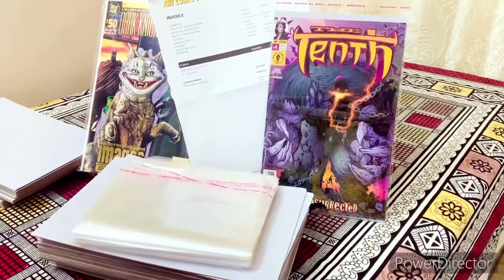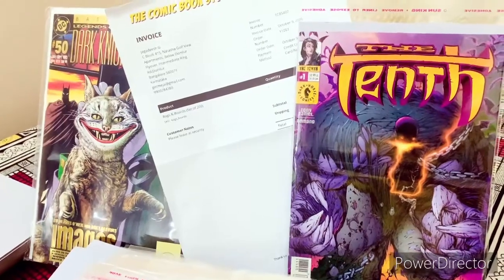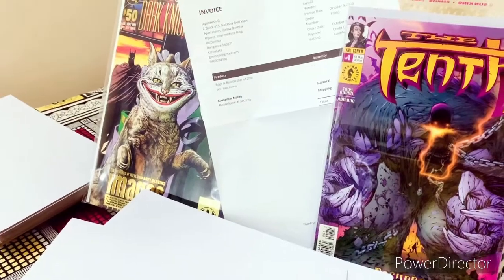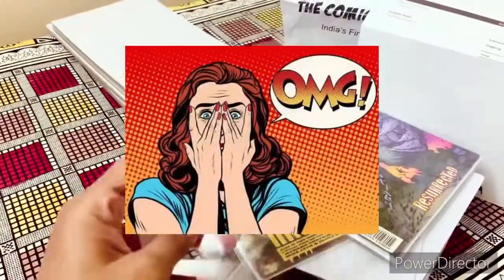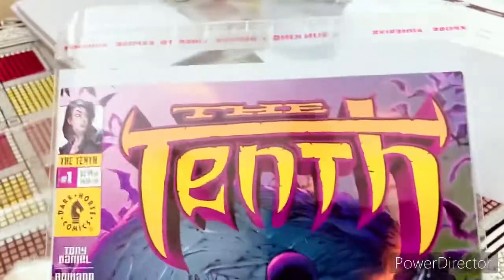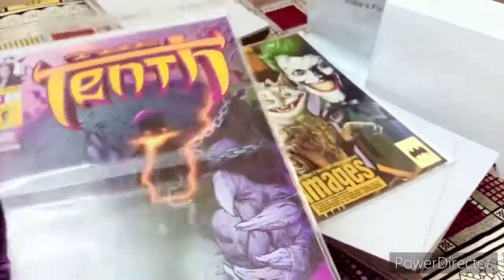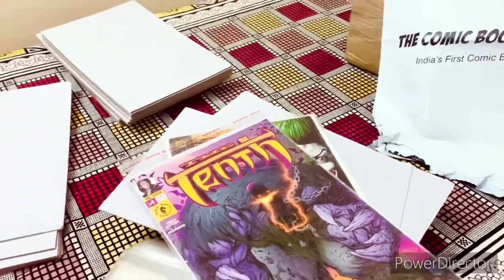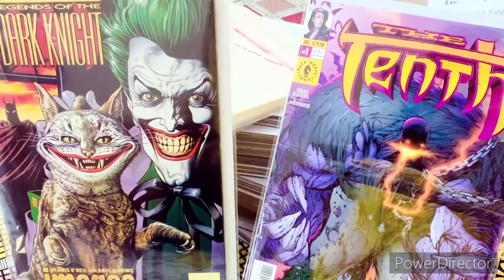Buying Bags & Boards | Shock & Surprise | Comics Tips & Tricks